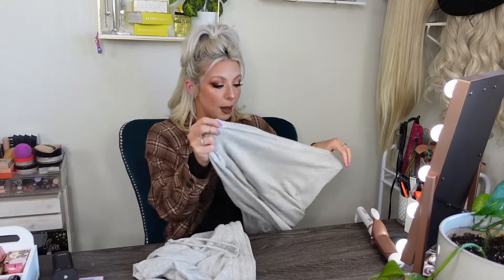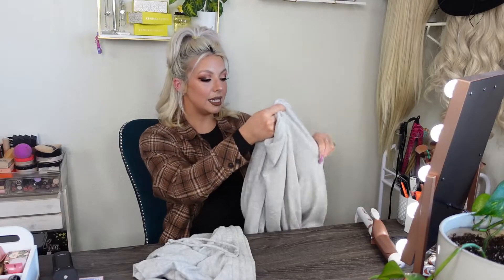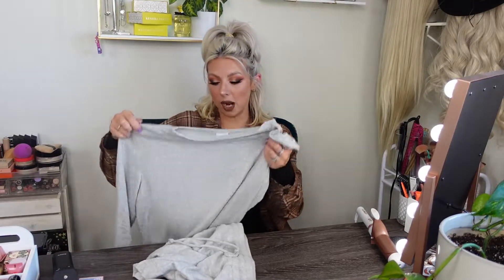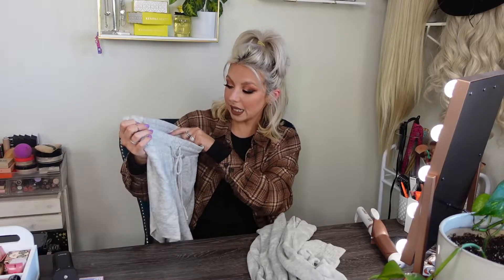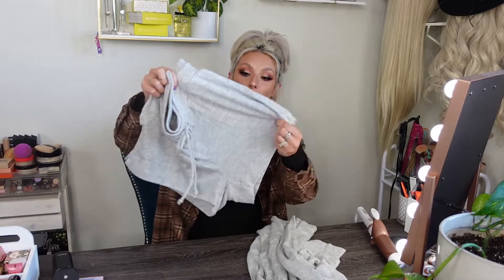TARGET try on haul!! My FIRST of 2022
**Just wanted to let you guys know that I have worked out in the Joy Lab leggings and sports bra now and they are really really nice. They do not fall down, they stay put and are super supportive.**

Products in this video:

Stars Above cozy lounge pants

Stars Above cozy lounge top

Stars Above cozy lounge shorts

Stars Above long sleeve cozy pocket lounge tee

Wild Fable plaid top

Joy Lab ribbed leggings

Joy Lab ribbed sports bra

Joy Lab fleece half zip